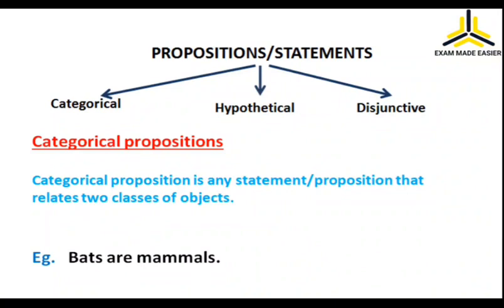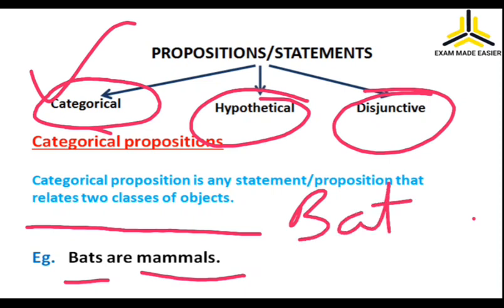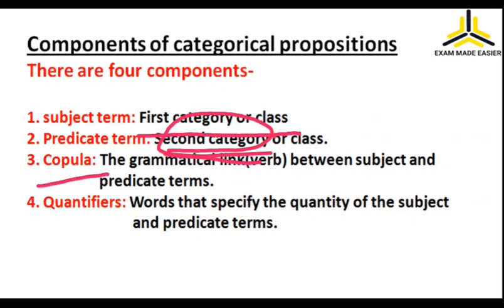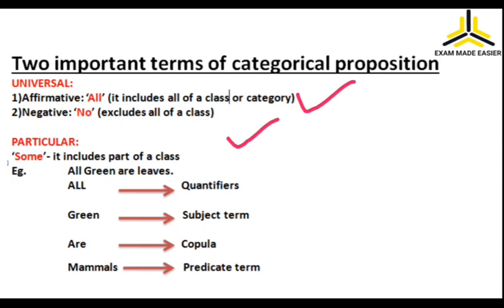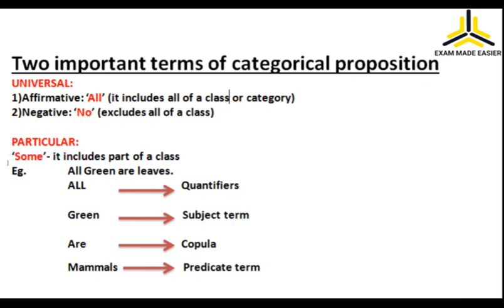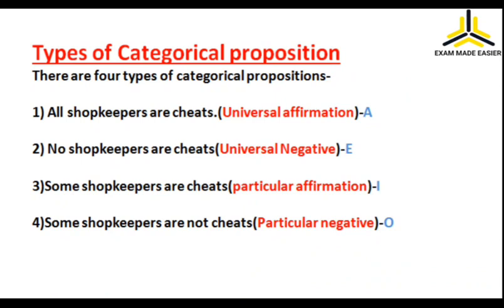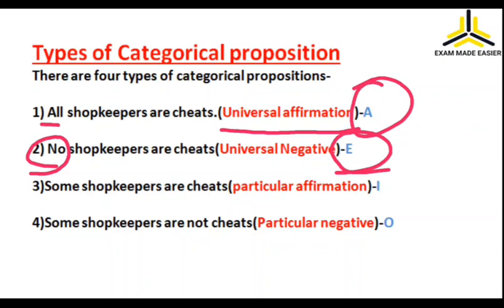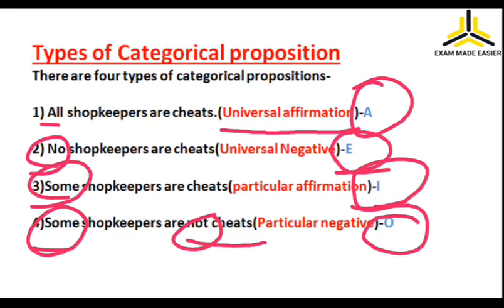STRUCTURE OF CATEGORICAL PROPOSITIONS - UGC NET|| JRF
Structure of categorical propositions for UGC NET  is explained in this session

Dear viewers i am providing video link of the most important videos for ugc net logical reasoning.